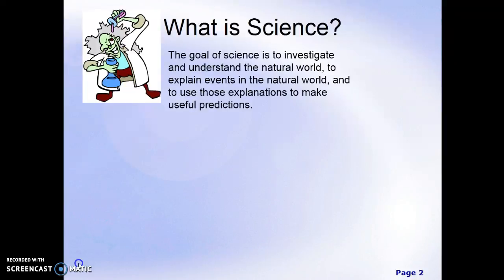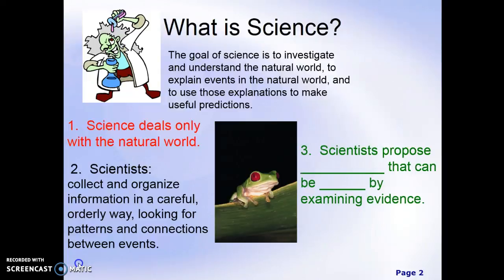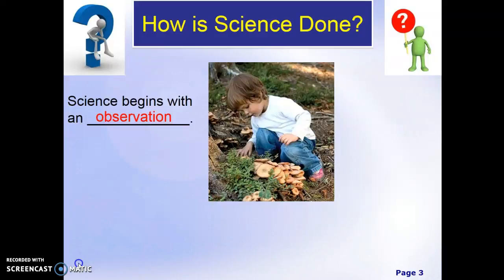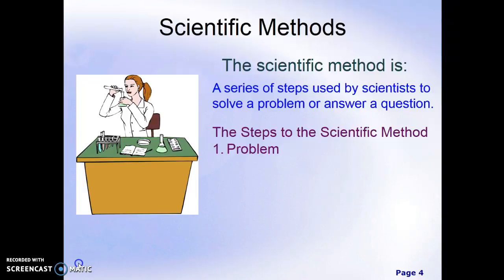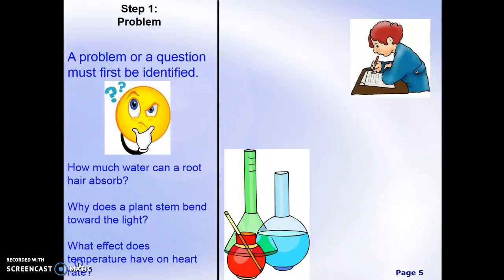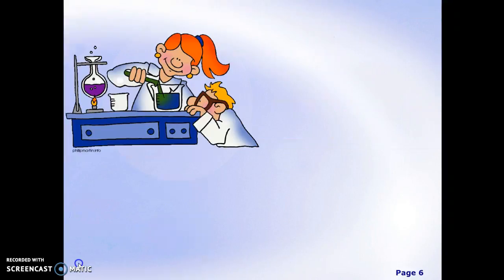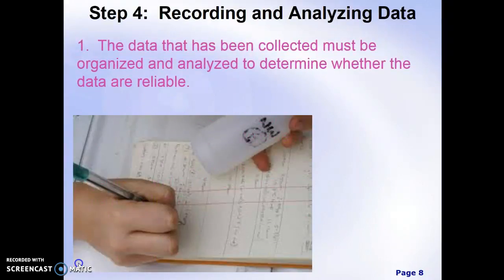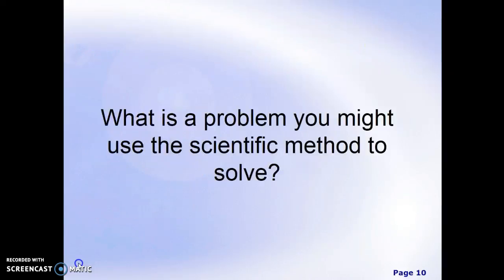Introduction to Scientific Method